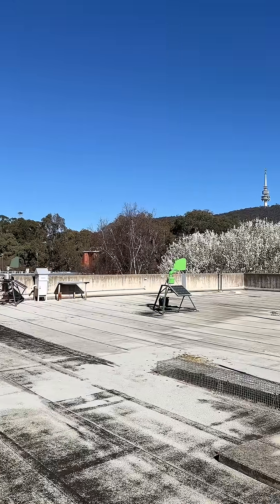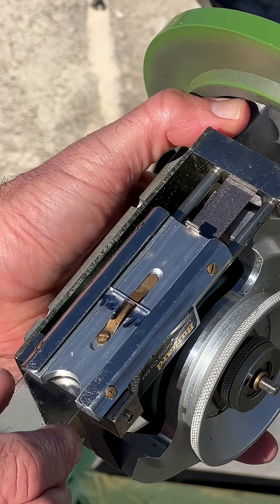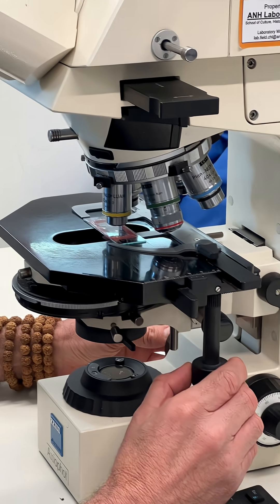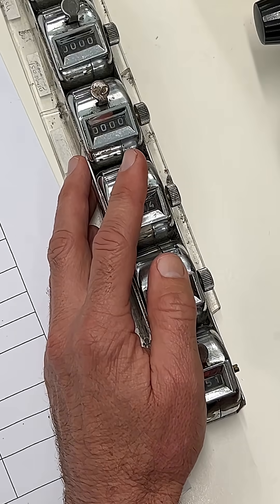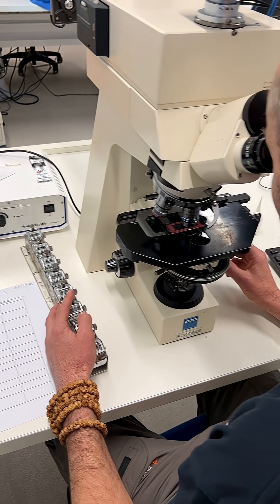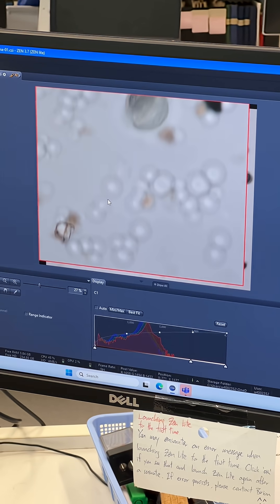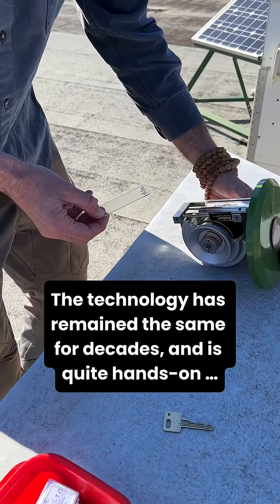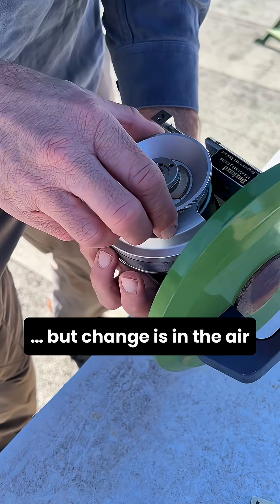Meet the man who works out how bad your hay fever is going to be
We went inside the lab where Canberra's pollen is counted every day in spring. Here's what we learnt ...